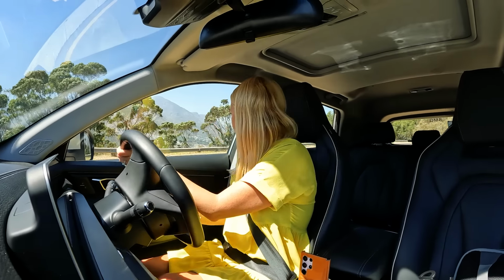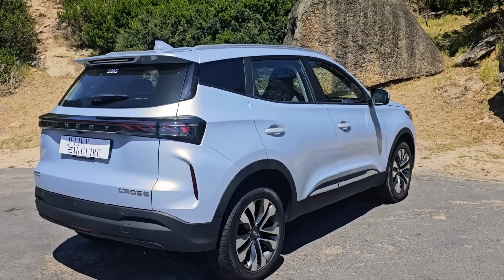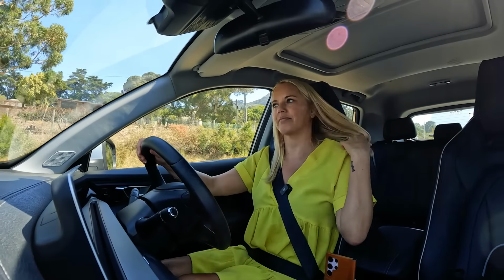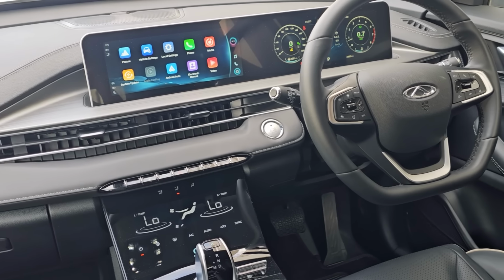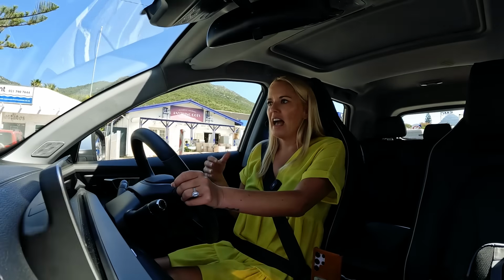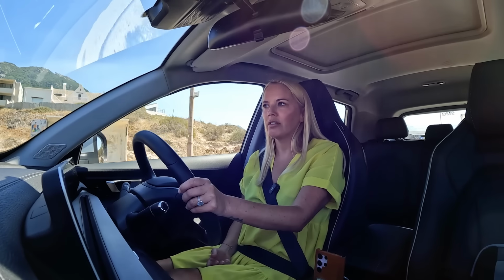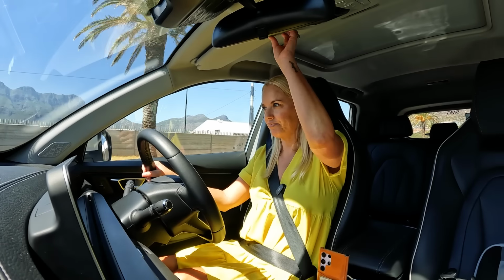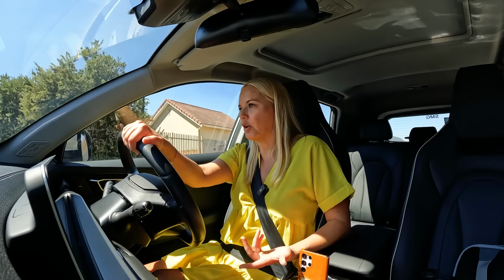2025 Chery Tiggo Cross | Yes but no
It is a toss up for me with the Chery Tiggo Cross. It has so much right, but a few things wrong.

Hippo Comparative Services (Pty) Ltd is an authorised financial service provider. Please note that the information contained in this video does not constitute financial advice.